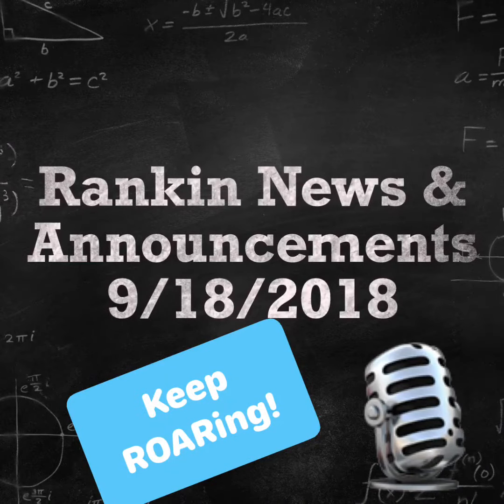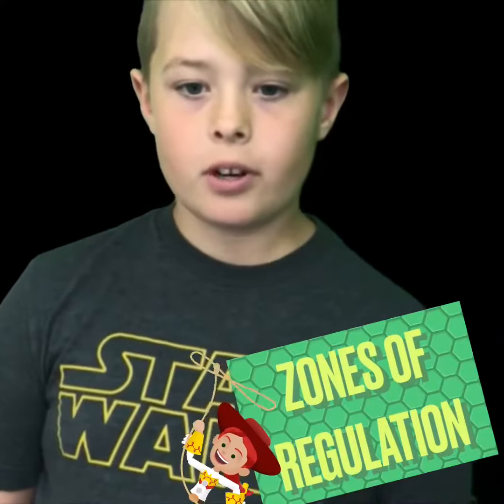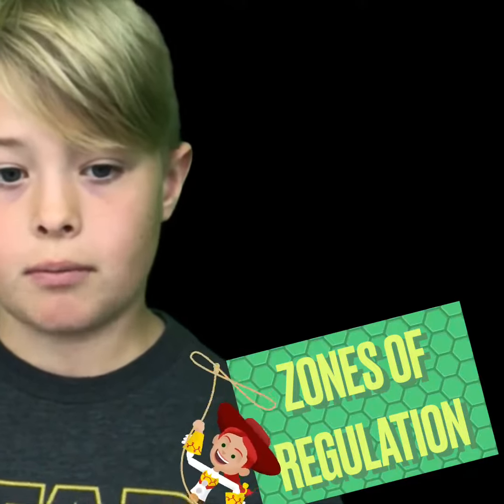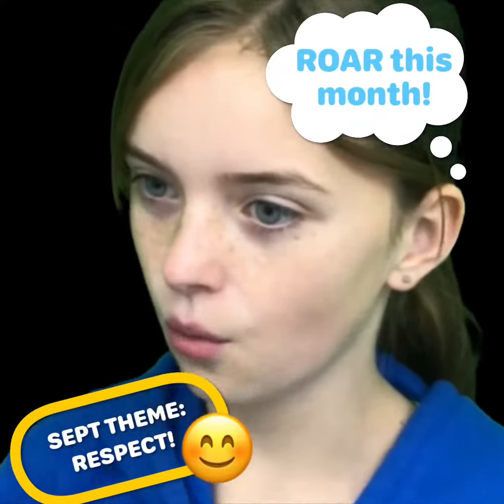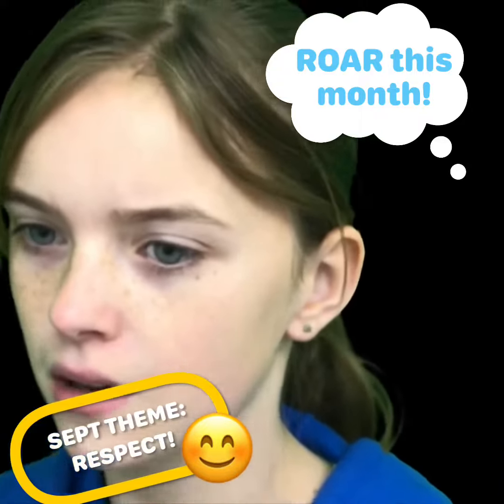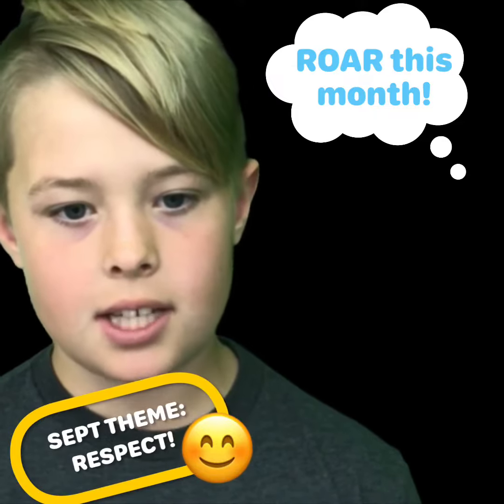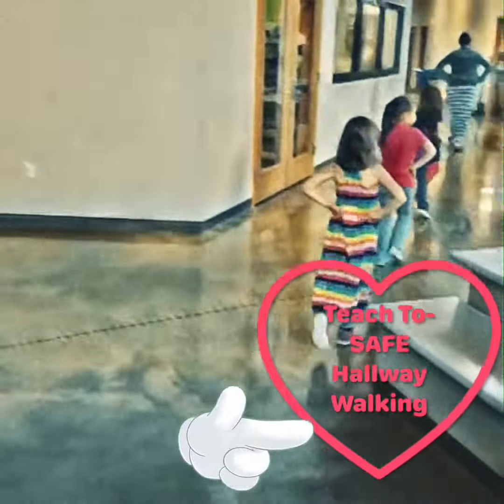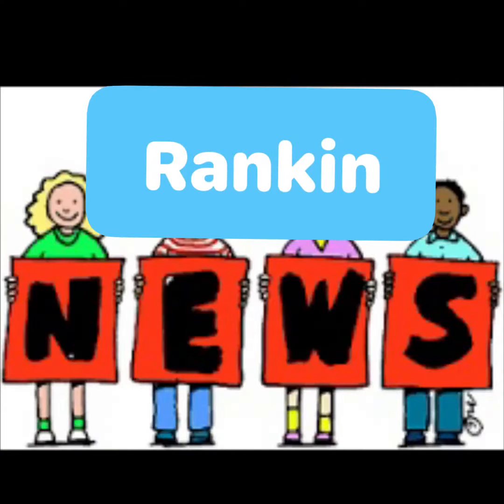Rankin Announcements 9/18/18